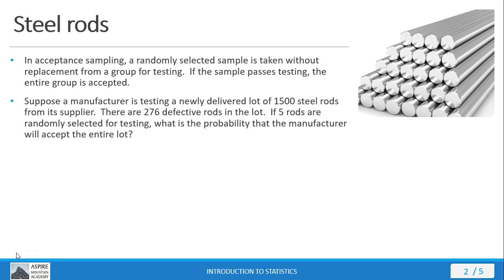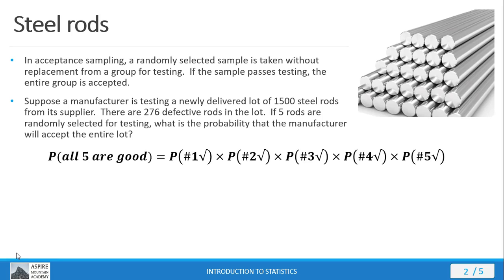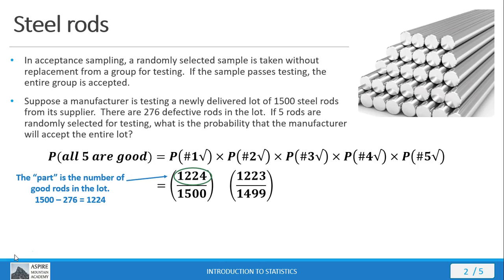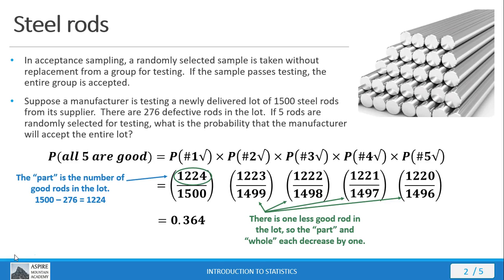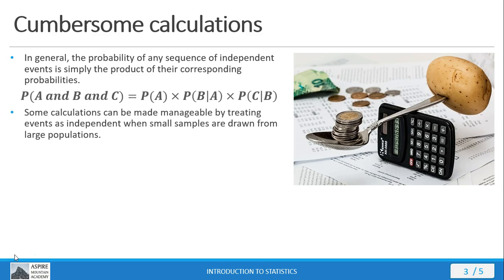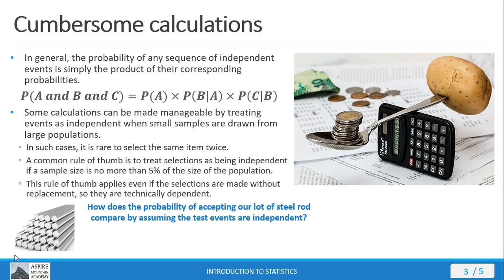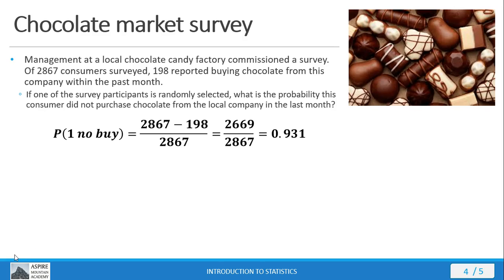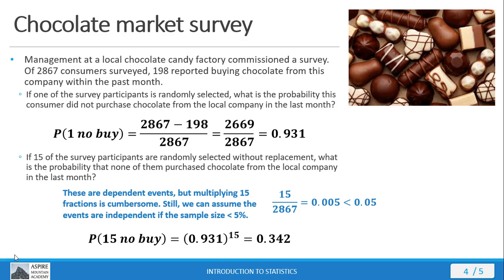Stat 101 Lecture 4.2.6